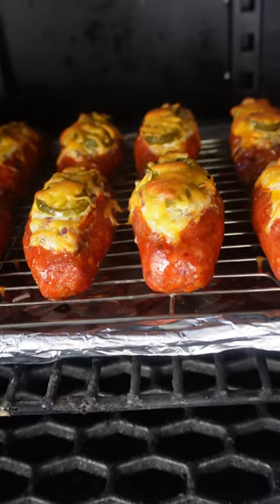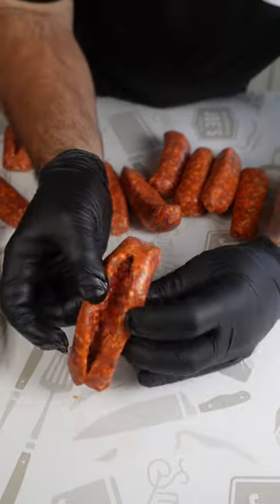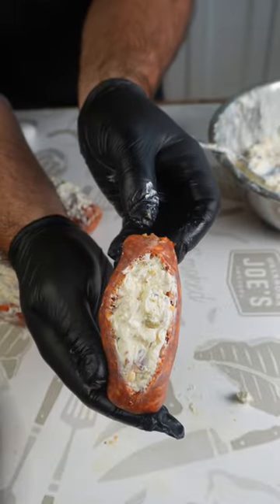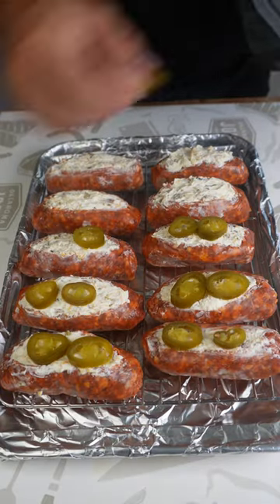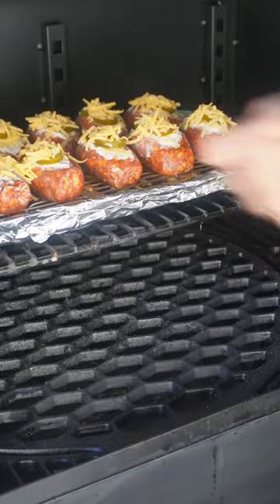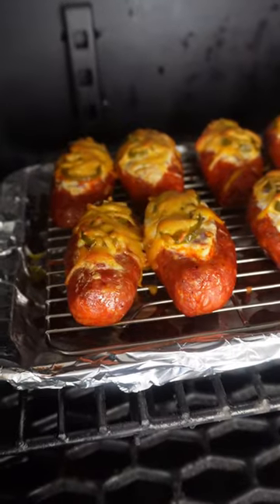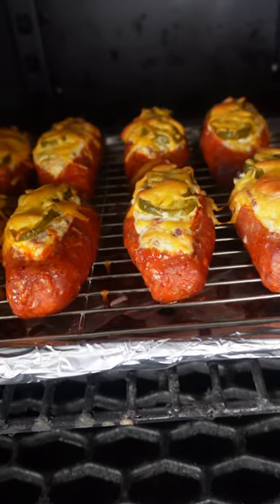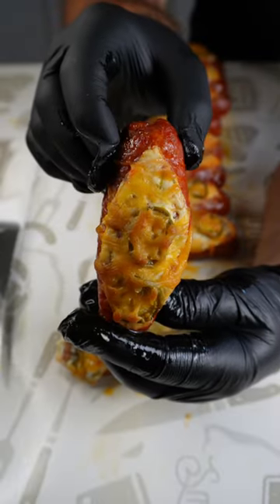Jalapeno Popper Stuffed Sausage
Jalapeno Popper Stuffed Sausage! This recipe is always a hit!

I smoked these on my @OklahomaJoesSmokers Rider DLX